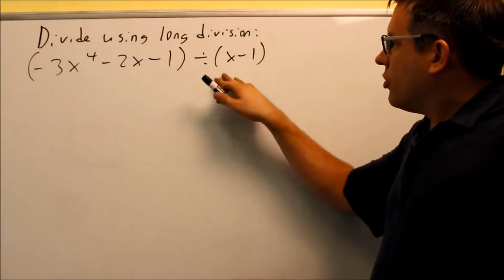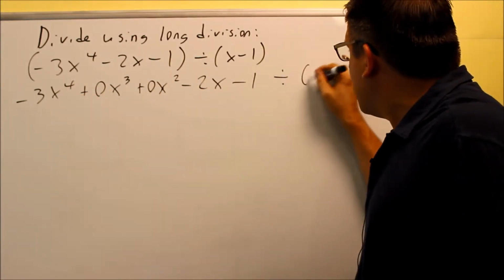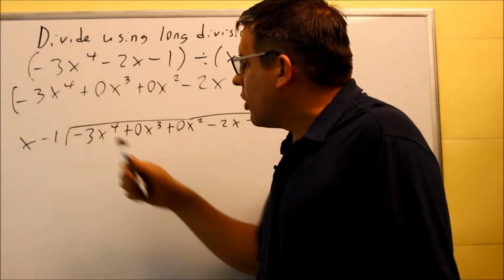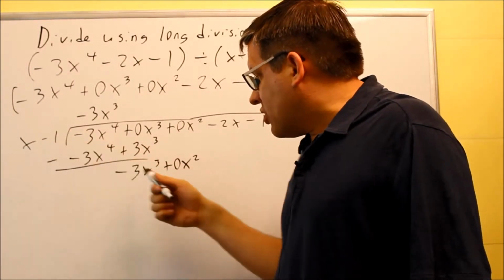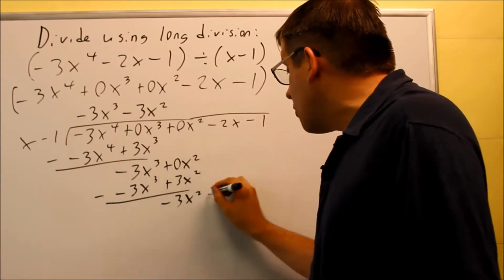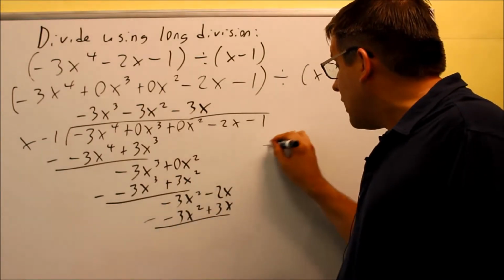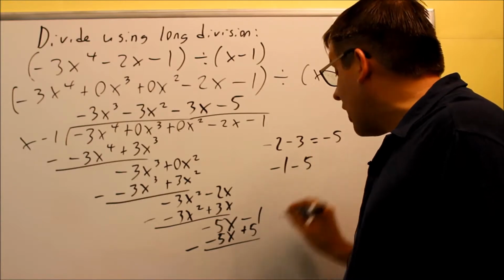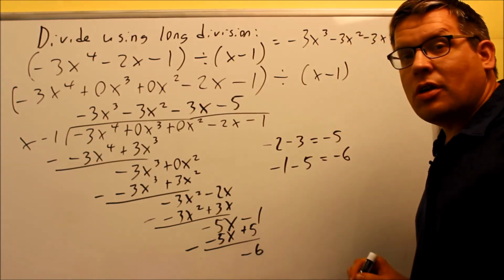Dividing Polynomials Using Long Division: Ex 4